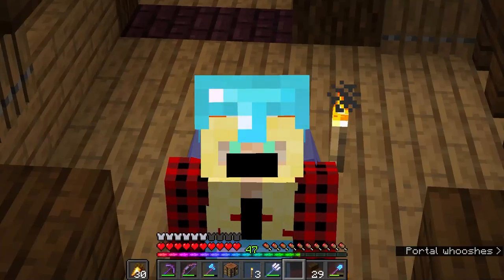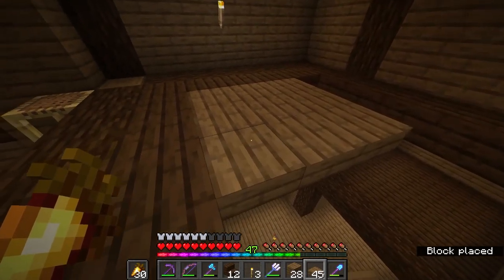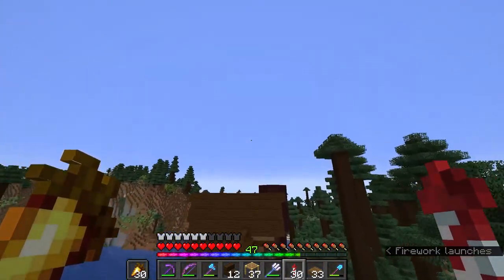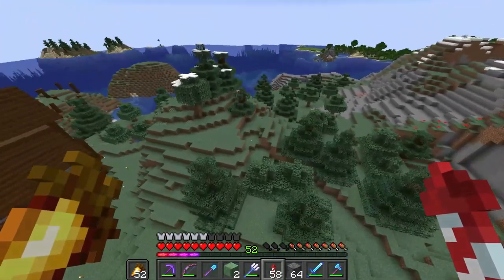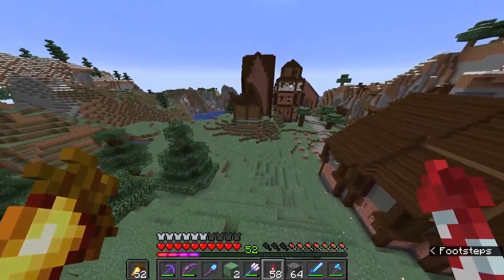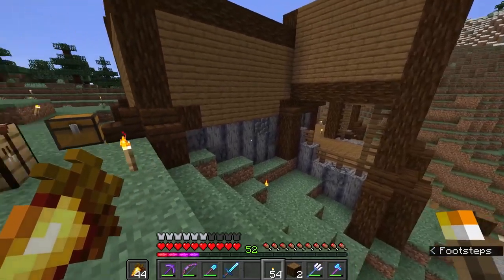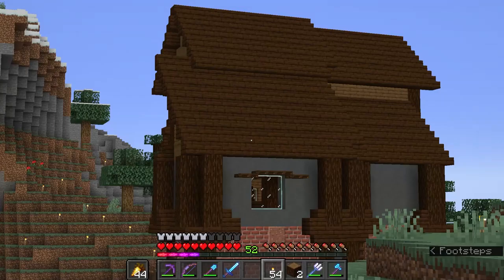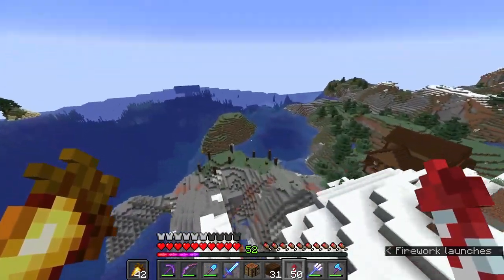Let the city grow! - Lets Play Episode 22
I don't know what it is with me building who cities and towns but we continue that trend! What other buildings should I have there?